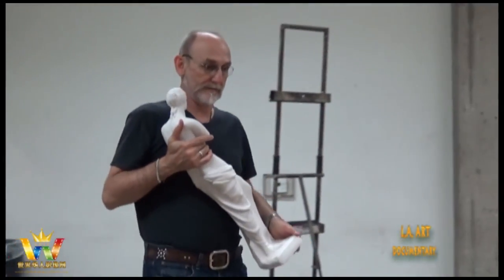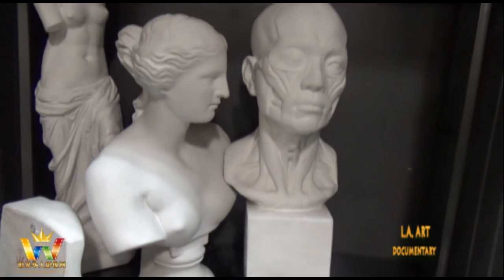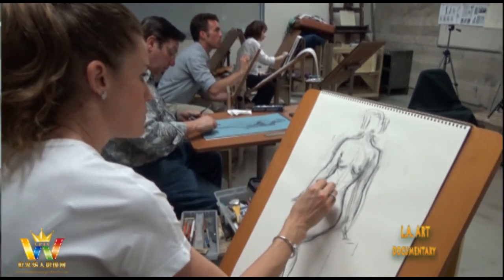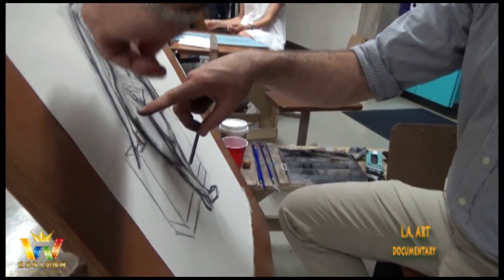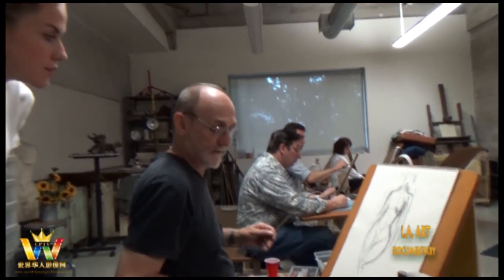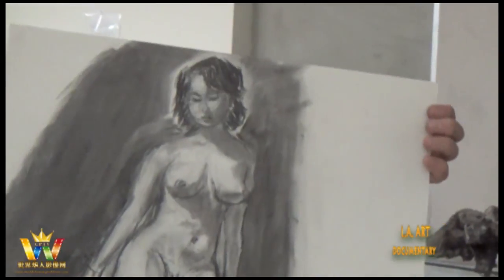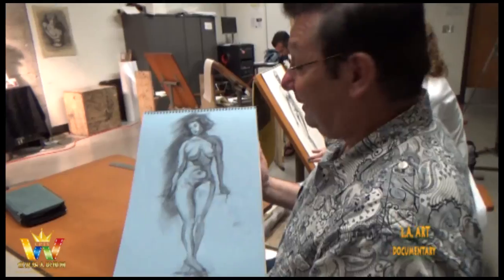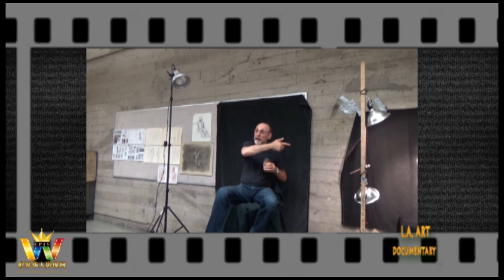Classical Drawing in the style of the Venetian Masters Classes by Thomas Garner